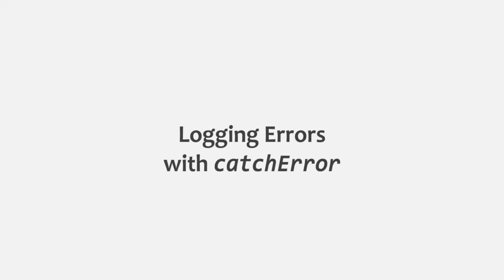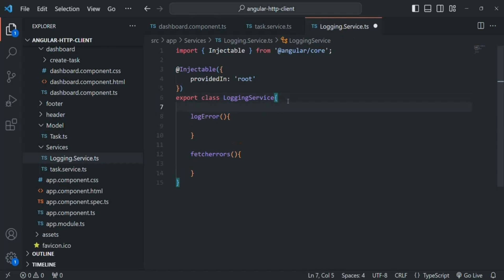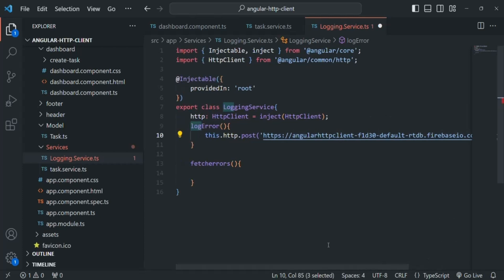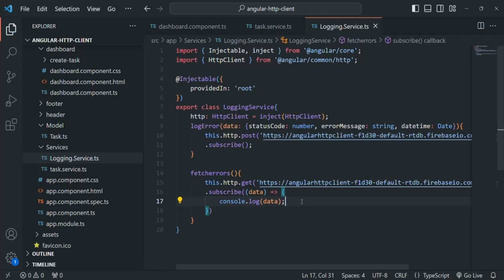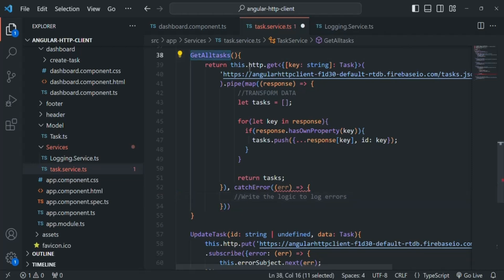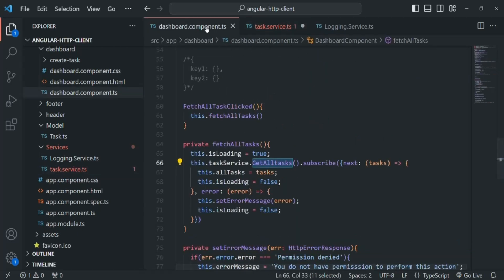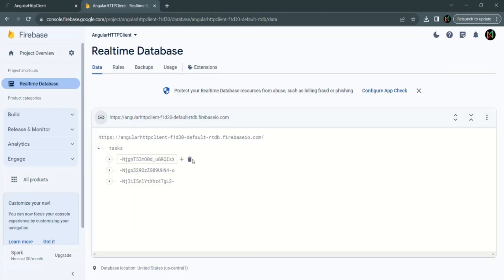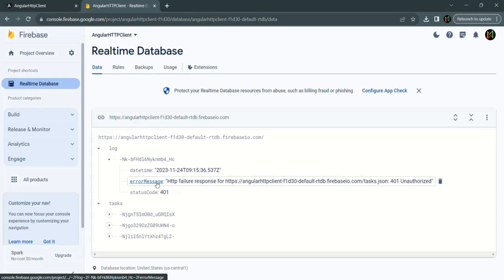#148 Logging Errors with catchError | HTTP Client | A Complete Angular Course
In the last lecture we learned how to handle HTTP errors using a subject. In this lecture, we will talk about another way to handle HTTP errors i.e. by using an RxJS operator. The operator which we will use is catchError.

RxJS catchError() operator is an error-handling operator used to handle and take care of catching errors on the source observable by returning a new observable or an error. In other words, we can say that the RxJS catchError() operator catches errors on the observable and gracefully handles errors in an observable sequence. It handles the errors by returning a new observable or throwing an error.